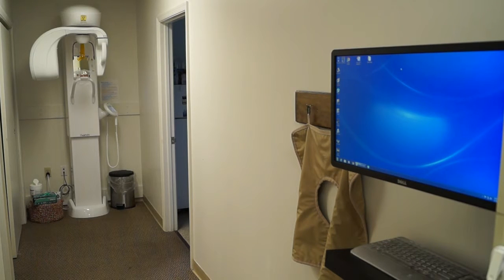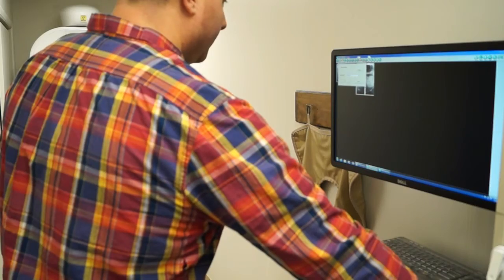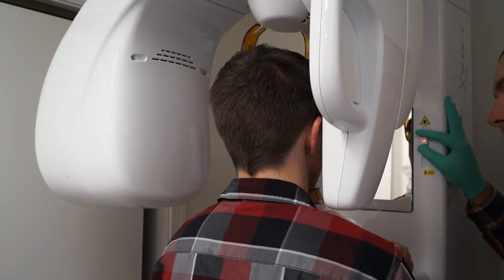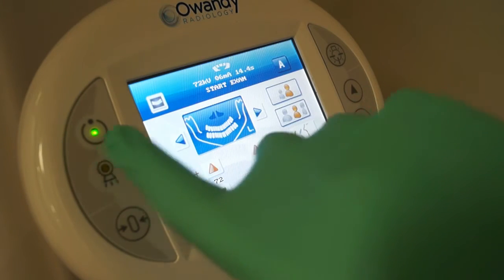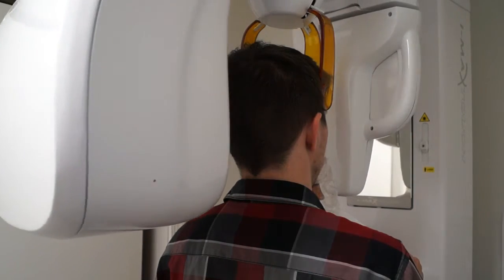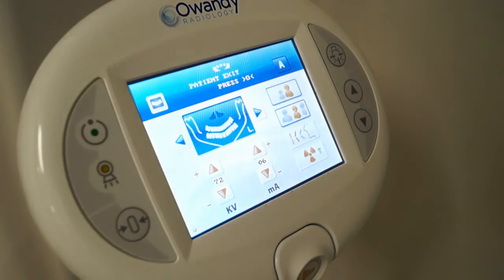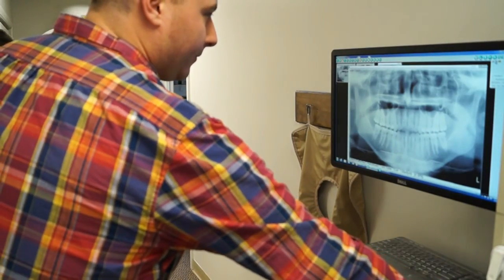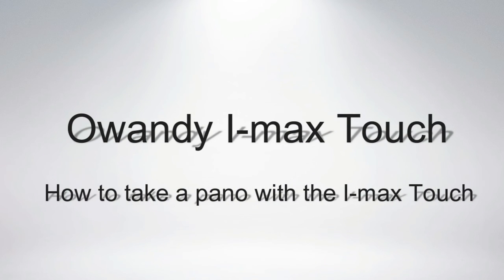Owandy I max Touch - Taking a Pan, Start to Finish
Owandy I-max Touch Digital Pano - In this video we show the Owandy I-max Touch taking a full Pano image from start to finish.  Today's example shows the Owandy I-max Touch Digital Pano being used in the Dexis Dental Imaging Software.

The Owandy I-max touch used in the video is connected to the office computers via network cable allowing our pano computer to be placed anywhere we choose.

The imaging software that we are using in this video is Dexis Imaging.

Sodium Dental
Dental Technology Sales, Support, & Dental X-ray Sensor Repair